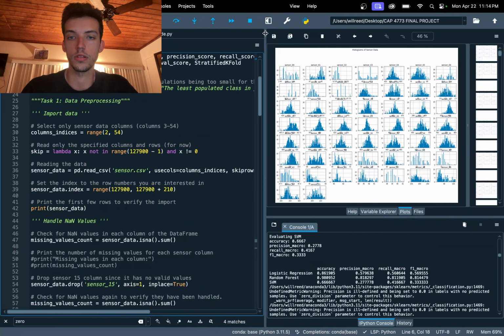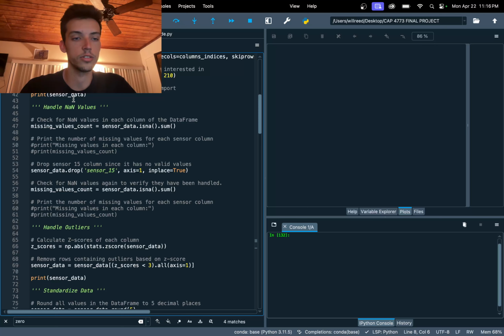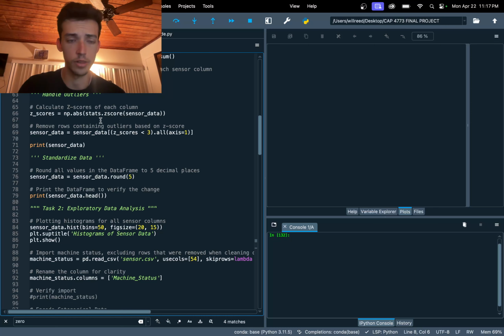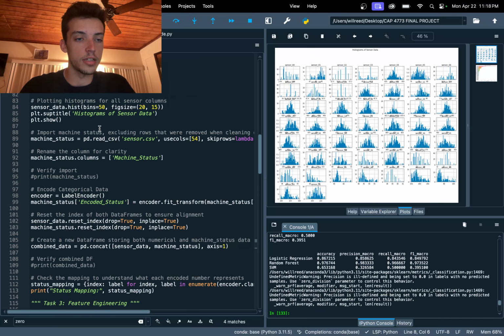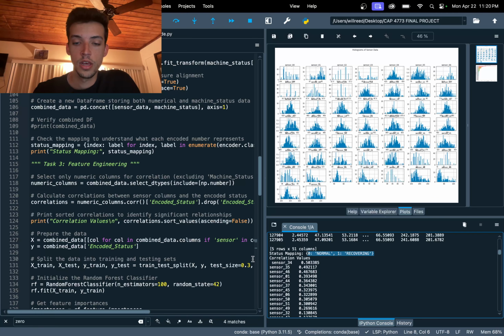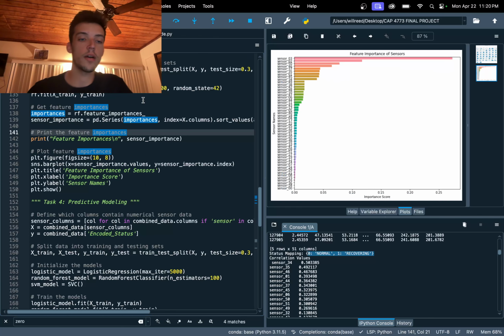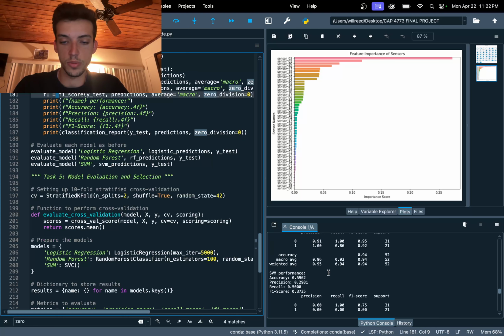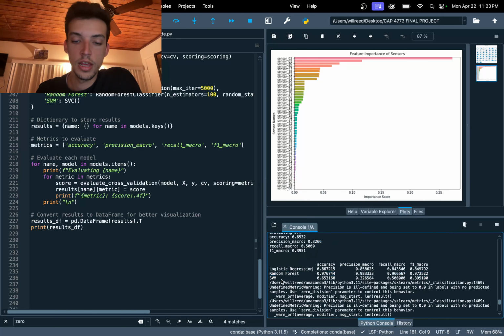Predictive Machine Status Analysis using Sensor Data